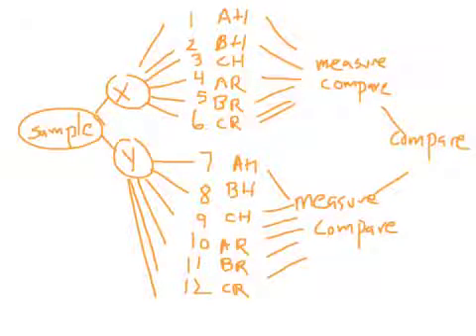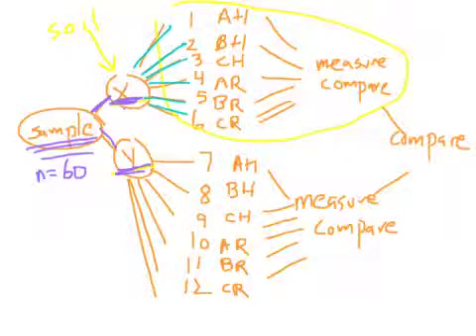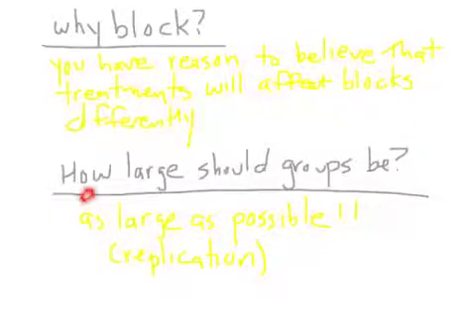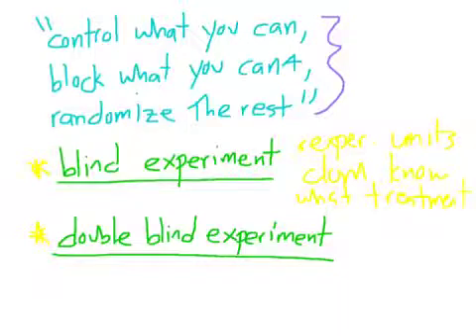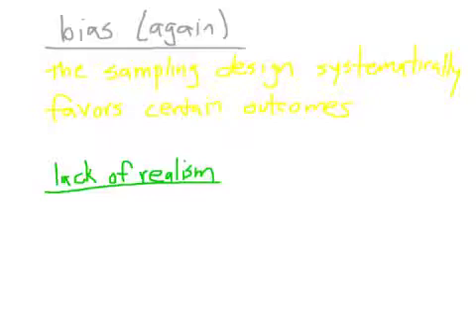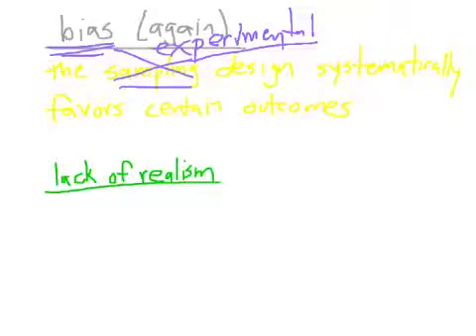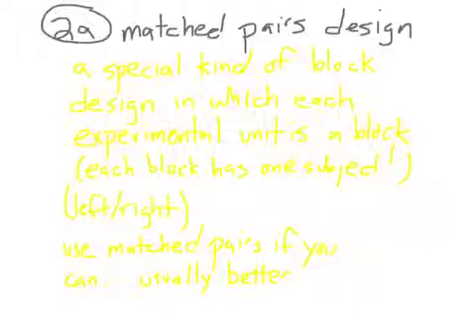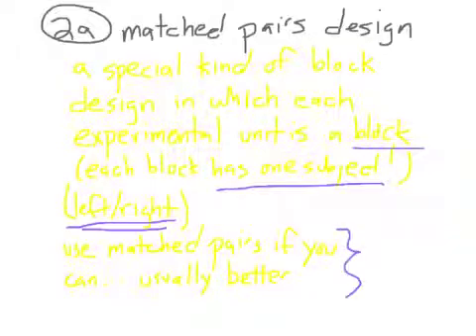AP Stat 5.2 (part 3)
AP Statistics, experimental design, blind, double blind, bias, lack of realism, matched pairs design